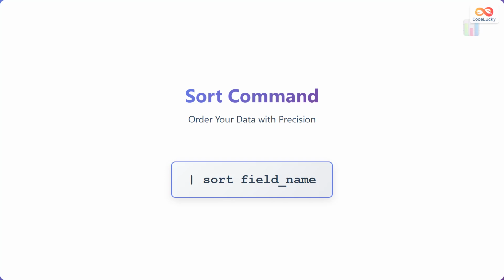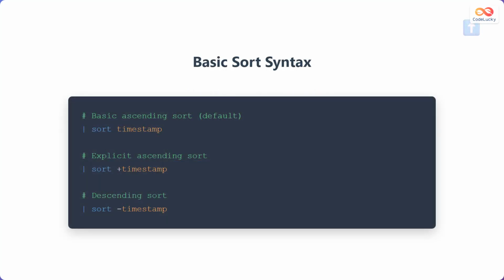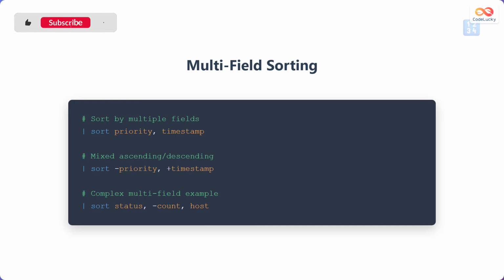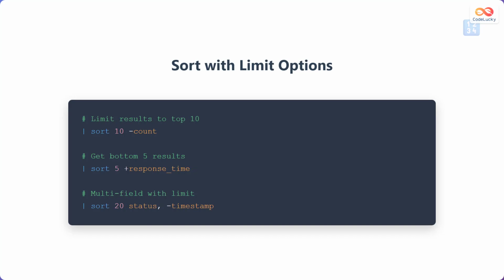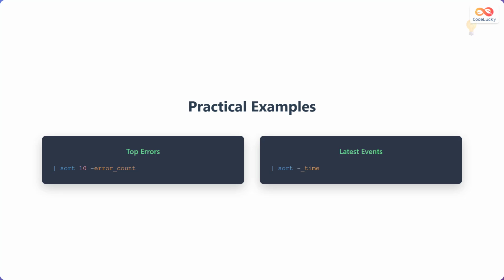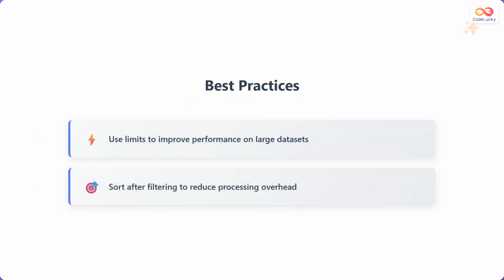Splunk SPL Sort Command - Master Data Ordering with Ascending, Descending & Multi-Field Sorting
🚀 Master the Splunk SPL Sort Command in this comprehensive tutorial! Learn how to organize your data effectively with ascending, descending, and multi-field sorting techniques.

📚 What You'll Learn:
✅ Basic sort command syntax and usage
✅ Ascending vs descending sort orders
✅ Multi-field sorting with mixed order types
✅ Using limit options for performance optimization
✅ Real-world practical examples
✅ Best practices for efficient sorting

🎯 Perfect for beginners and intermediate Splunk users who want to improve their SPL skills and data analysis capabilities. This tutorial covers everything from basic syntax to advanced multi-field sorting techniques.

💡 Key Topics Covered:
• Basic sort syntax with plus and minus operators
• Sorting by multiple fields simultaneously
• Performance optimization with limit options
• Practical examples for error analysis and timestamp sorting
• Best practices for large dataset handling

🔥 Whether you're analyzing logs, monitoring system performance, or investigating security events, mastering the sort command is essential for effective Splunk usage.

Chapters:
00:00 - Sort Command Introduction
00:35 - Basic Sort Syntax
01:09 - Multi-Field Sorting
01:44 - Sort with Limit Options
02:19 - Practical Examples
02:56 - Best Practices
03:34 - Outro